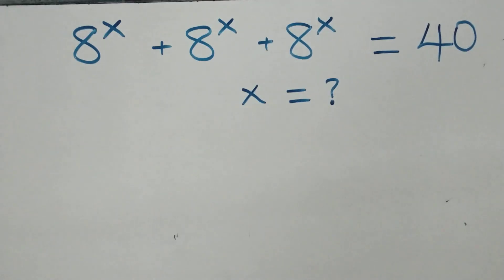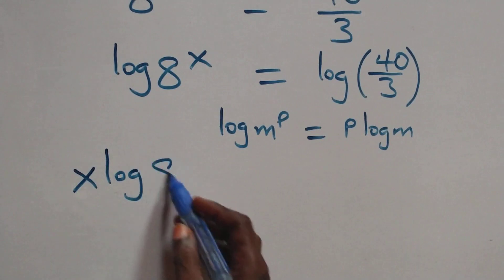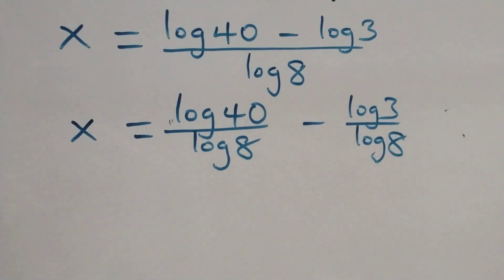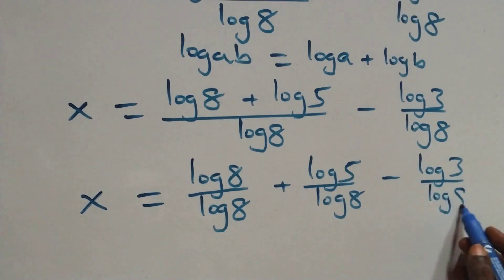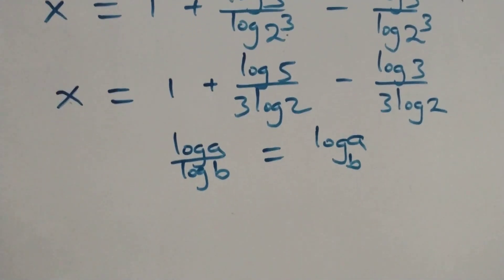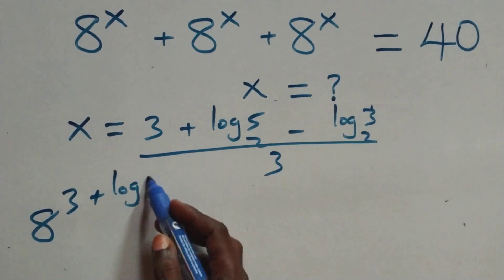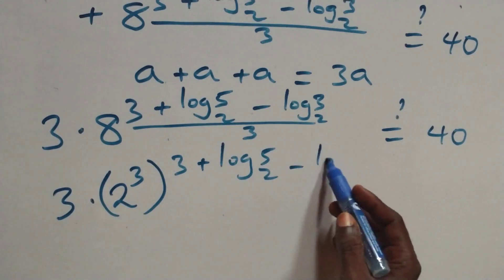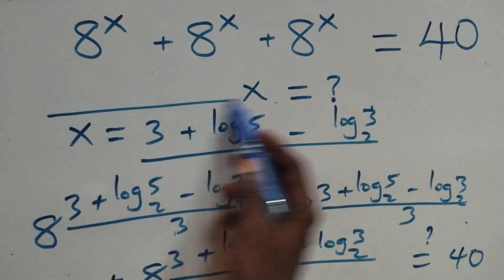Germany | Can you solve this? | Math Olympiad